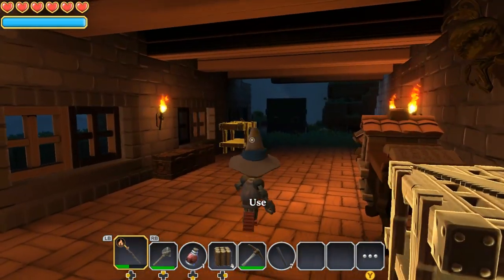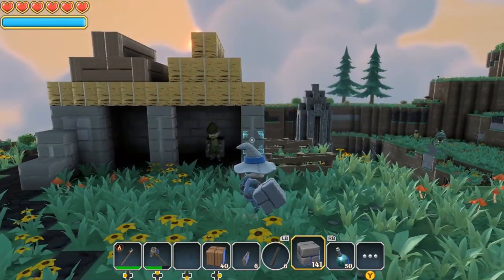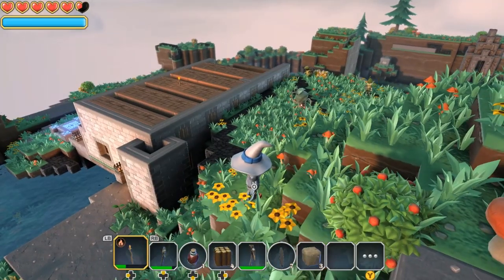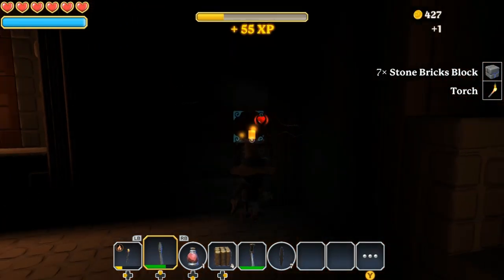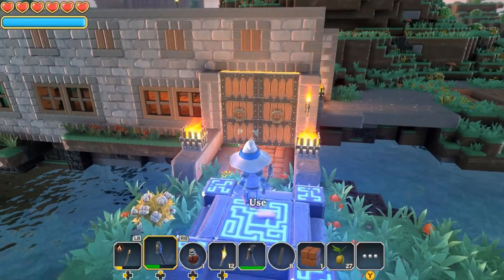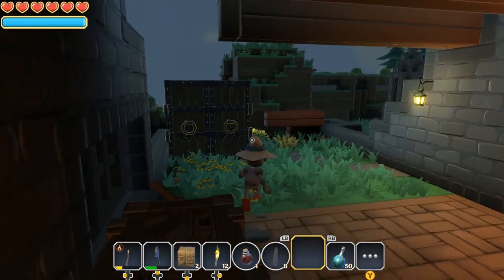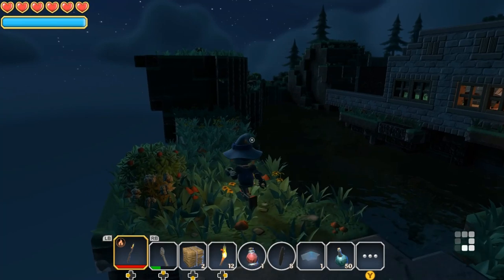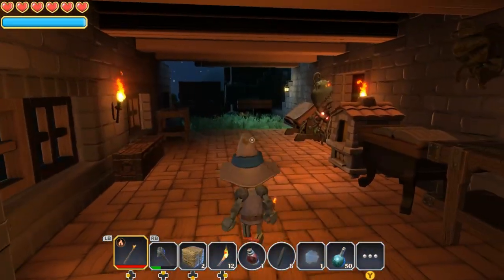Portal Knights! Beginners GUIDE to CONSTRUCTION!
Its really easy constructing your own buildings in Portal Knights! In this video ill show you all how EASY it is to do it yourself!! Enjoy!!

Game Description:

NOW OUT OF Leave the familiar world behind and step into the fantastic unknown with Portal Knights! Play with your friends in this action-packed crafting adventure across 3D sandbox worlds.Craft your adventure. Forge your hero. Become the ultimate Portal Knight!